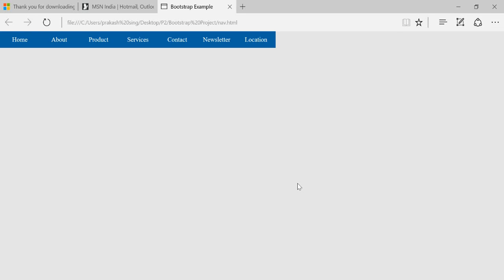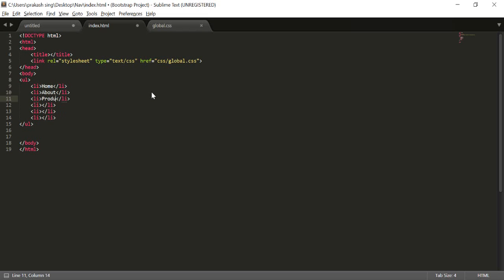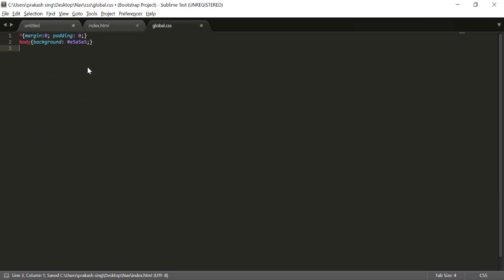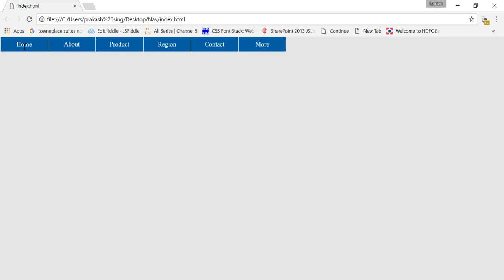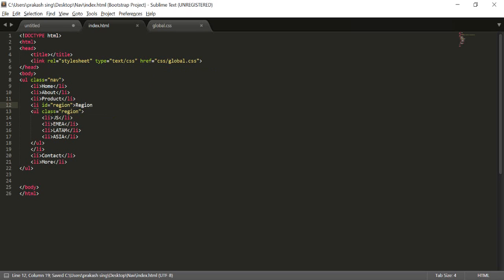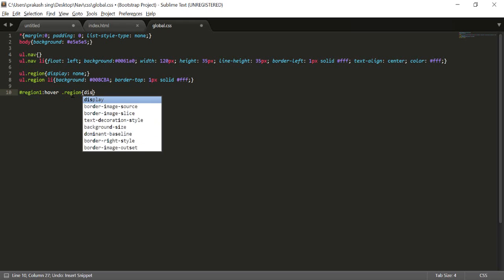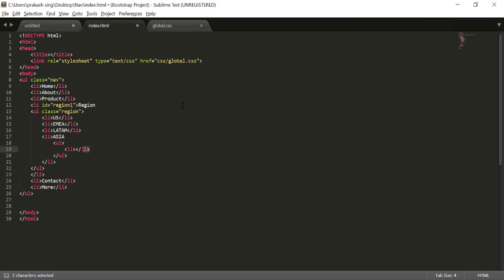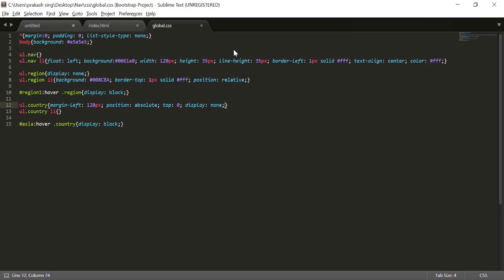HTML & CSS : Creating Multilevel Drop Down Menu Navigation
In this tutorial you will learn how to create multilevel drop-down menu in HTML & CSS using few lines of code. watch full video to see the magic its very simple to use.